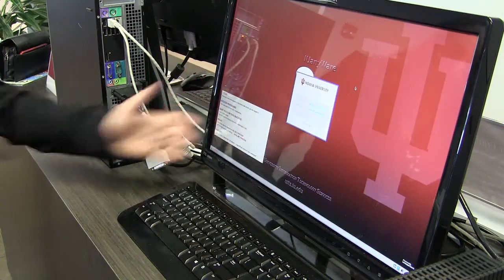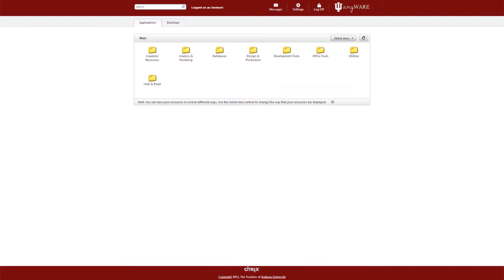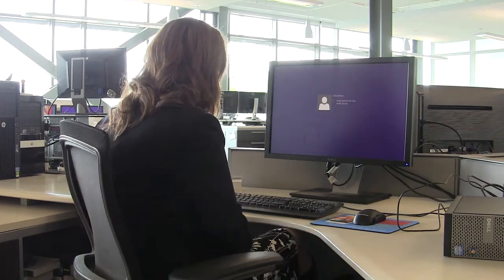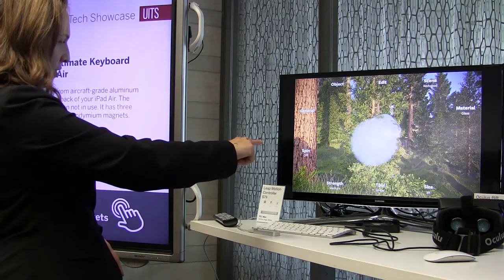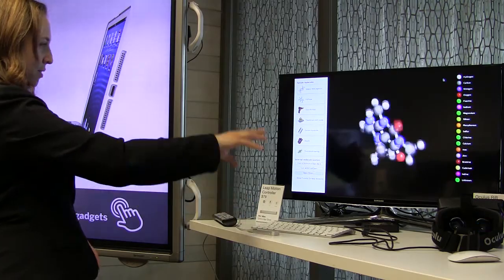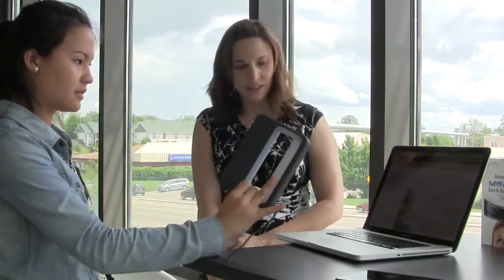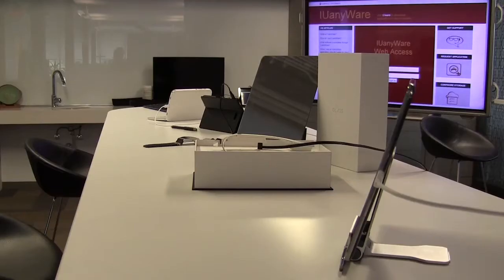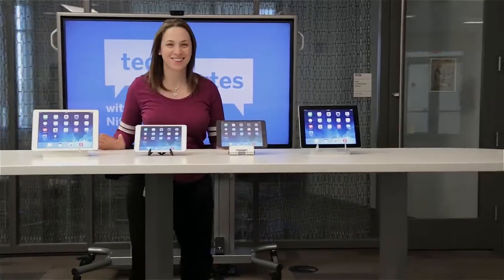Nitocris Perez works to bring latest technology to campus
Nitocris Perez, emerging technology specialist at UITS, checks out the latest technology to see how it can be best used by Indiana University students, faculty and staff.

Video by Lena Morris, IU Newsroom intern.